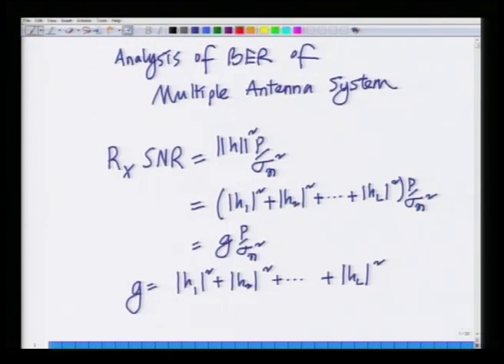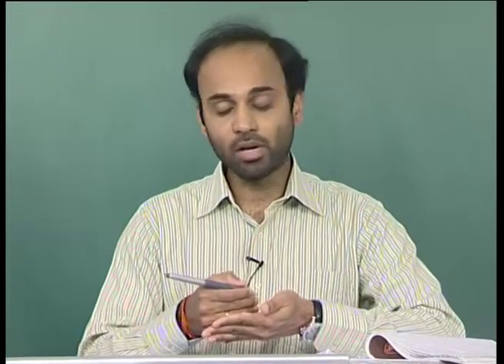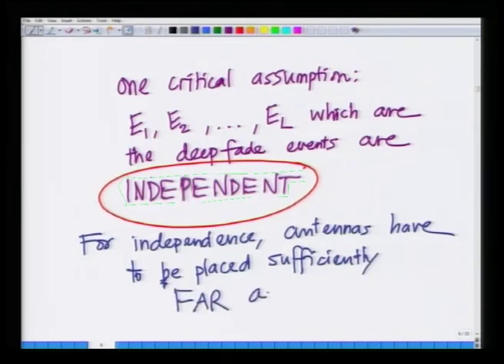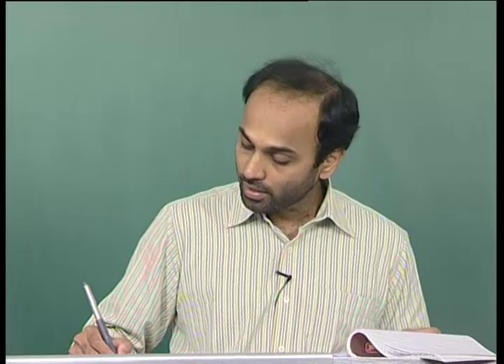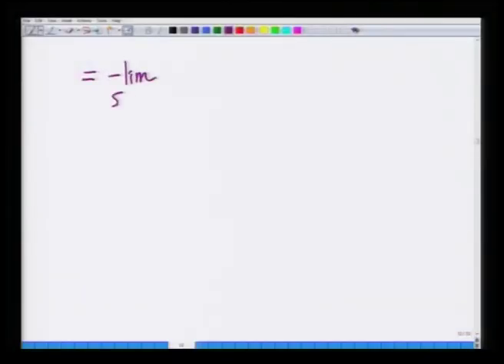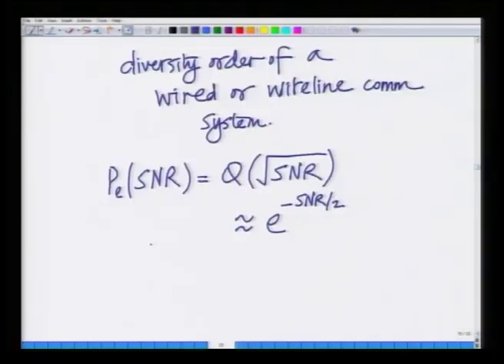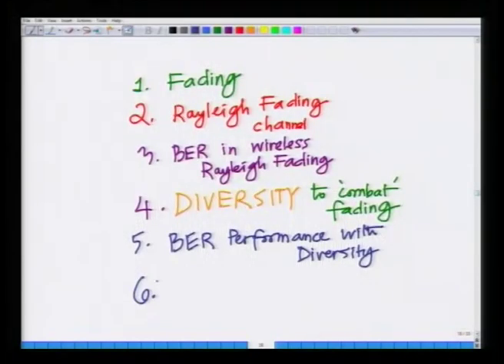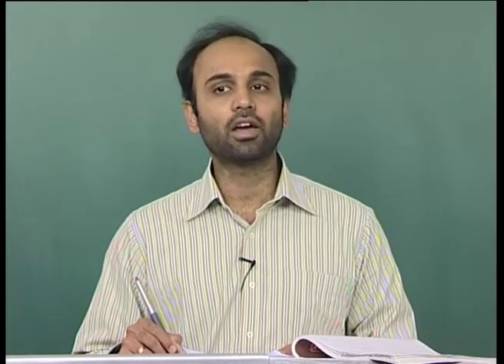Mod-01 Lec-08 Spatial Diversity and Diversity Order